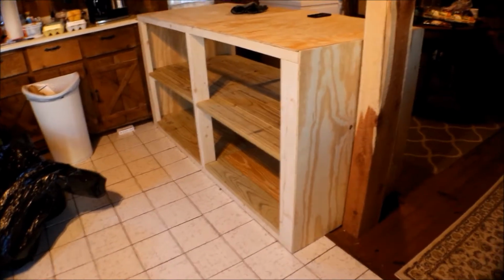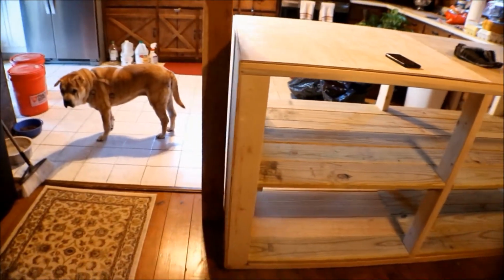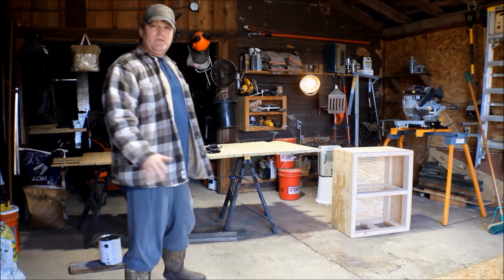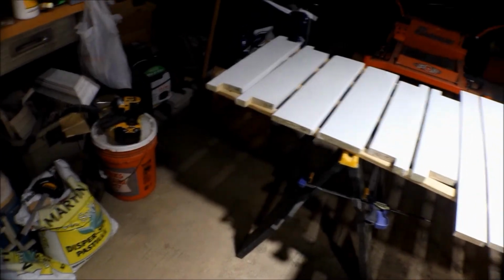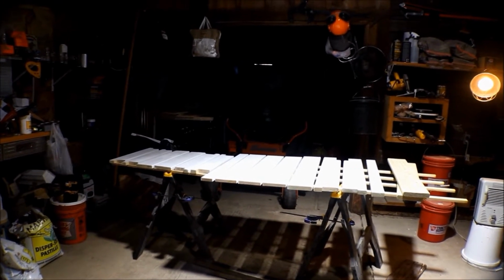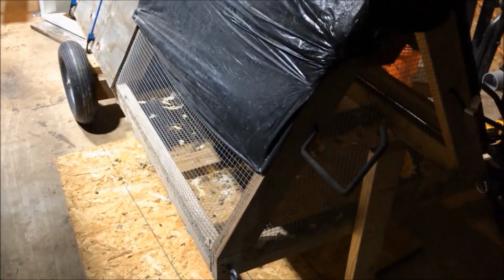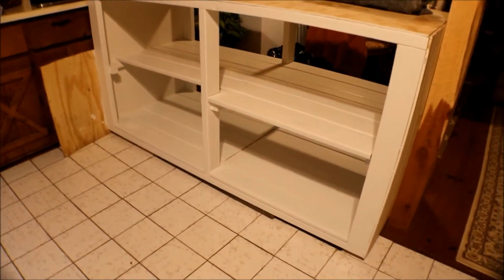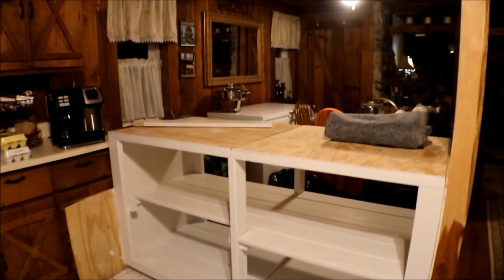New Cabinet And Counter Top Project (Part 4 The Finale)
Its Finally Finished!!! I've completed the cabinets and they're inside and in use now. Still have to put the side's and back covers on and of course the butcher block counter top will need to be done, but its finished for now. We're going to be saving up for the rest of the materials. So, onto the next project...

Editing Sofware: Windows Live Movie Maker